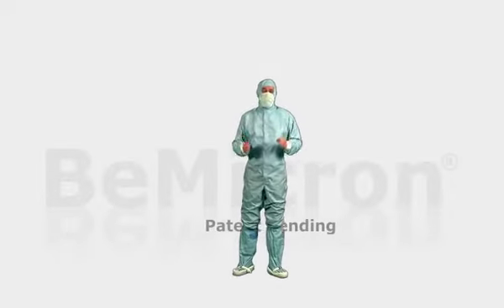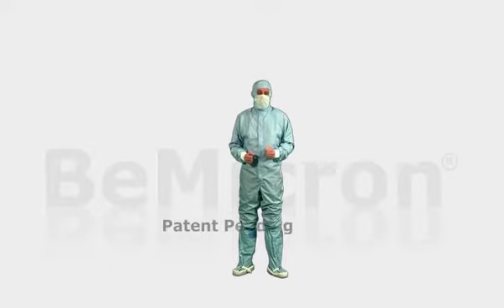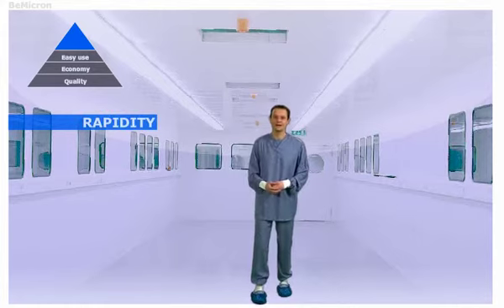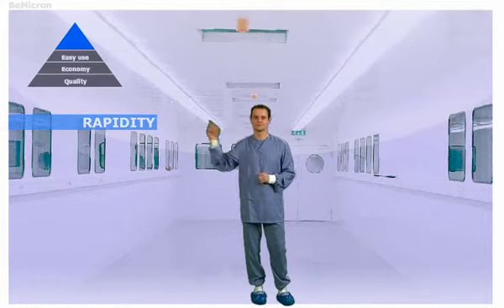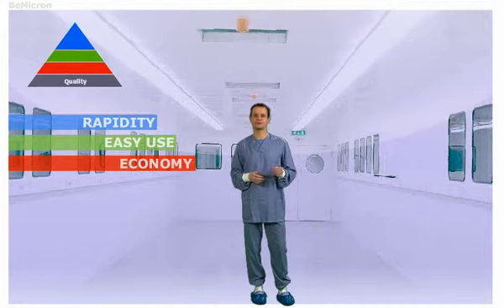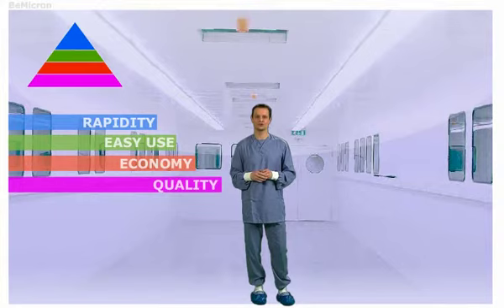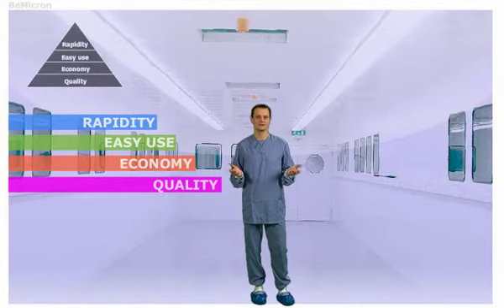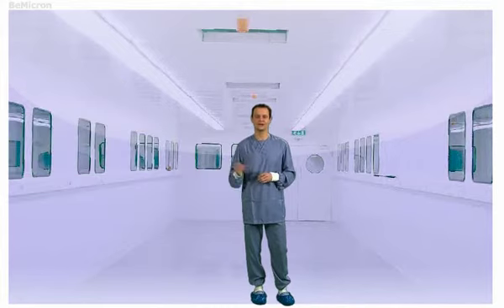BeMicron: english presentation of a new aseptic gowning method - 2021/ 2022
Cost effective as well as efficient, the system guarantees complete sterility. BeMicron provides a strong incentive for companies to consider switching.

Feel free to drop in your comments about the video.

Other BeMicron Videos: 1. How does BeMicron adds value to it's end user cleanroom operations?
                                        2. BeMicron: MORE THAN just an in house laundry solution
                                        3. BeMicron's In House Laundry Solution
                                        4. BeMicron = Innovative Cleanroom Garment Innovations
                                        5. What BeMicron can offer to you?
                                        6. BeMicron Roadmap: Vision & Mission
                                        7. BeMicron: Innovative Cleanroom Solutions
                                        8. Garment Solution
                                        9. In-House Laundry & IT Solution
                                       10. BeMicron Integrated Goggles

Other related videos:  BeMicron Cleanroom Coverall GMP Gowning | BeMicron vs Cleanroom | Disposable Cleanroom Coverall - GMP Gowning | Micron Gowning Process Edit 1 HD 2 | Pro Tips: Make Coveralls More Comfortable  Coveralls - Feature Product Friday | Review Overalls vs Coveralls |Introducing Recoveralls | Level 1 Reusable Coverall GMP & ISO | Pro-cyclesafe Reusable Coverall Suit | Cleaning Hospital Laundry | How to disinfect your cleanroom and other precautions | Covid-19 Home Recovery Survival Guide | Infection Control Basics for Healthcare Laundry Services | CLEANROOM CUSTOMIZER - Tailor-made Cleanroom Solution | Cleanroom System - clean room manufacturers | Cleanroom Garment Processing & Consumable Manufacturing | Aseptic Gowning for the Cleanroom | Cleanroom rules 2020 | The Need For Clean (Coveralls) | Demonstration of Donning (Putting On) Personal Protective Equipment (PPE) | COVID-19: Folding Reusable Gowns | Efficient laundry management made in practice - at A&M Basse Meuse, Belgium | TEK Products provides filtration, cleanroom, laundry services & more for 30+ yrs | Hospital Laundry Room- Clean room laundry | Learn How Cleanroom Garments Are Manufactured Cintas | Cleaning Cleanroom Floors |  India becomes World’s 2nd Largest Manufacturer of PPE Body Coveralls behind China Current Affairs | MICROPOROUS COVERALL (REUSABLE & DISPOSABLE) | REUSABLE COVERALL SAFETY CLOTHING SURGICAL MEDICAL PROTECTIVE OVERALL SUIT CORONA COVID-19 VIRUS |  Can PPE Be Cleaned And Reused? | How To Start Laundry & Dry cleaning Business | How To Wash Cleanroom Garments | Clean Room Pharma Laundry System | Class 4 GMP B Cleanroom Laundry | Laundry machines in Hyderabad (Clean Room Laundry) | Continuous Washing, Sterilizing and Wearing impacts the performance of Reusable Cleanroom Garments | Coveralls - Test Coverage History & Statistics | Washable Coveralls |Disposable and Reusable Coveralls | Highest efficiency in the cleanroom laundry |Cleanroom Laundry Service - Critical Environment Solutions |How to Choose a Cleanroom Laundry |  Set up a cleanroom laundry | Industrial Coverall at Best Price in India |Non-Disposable Reusable Protective Coveralls Body | 75 GSM Reusable Nylon Coveralls